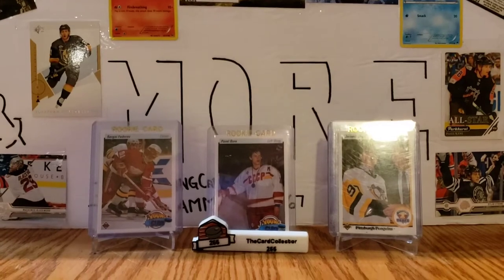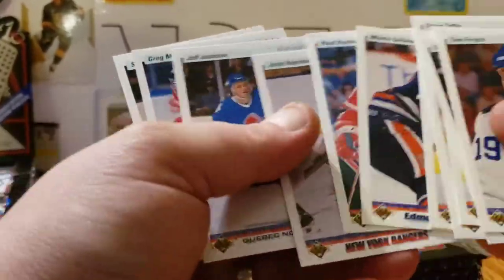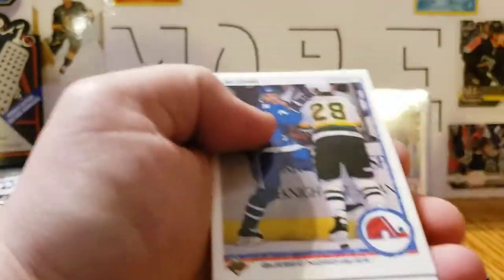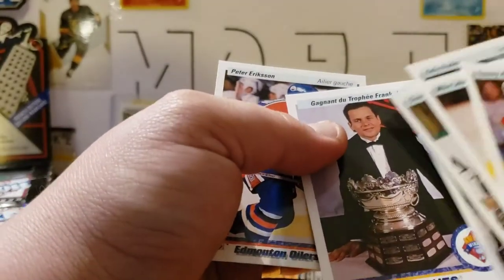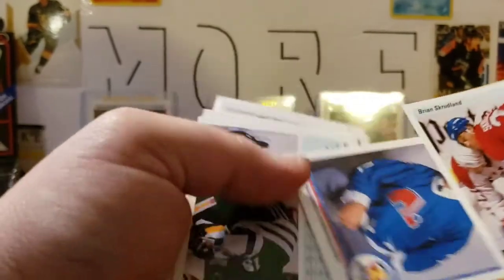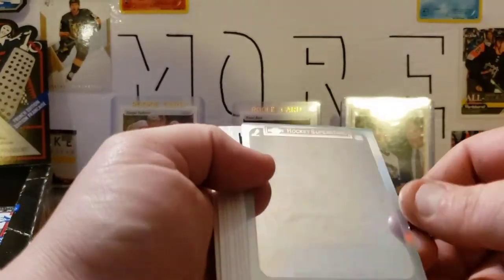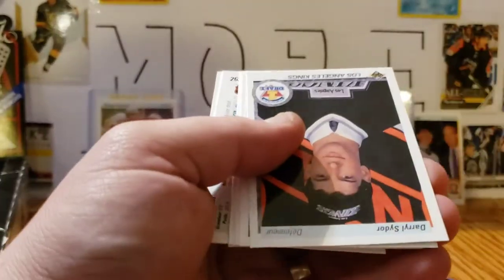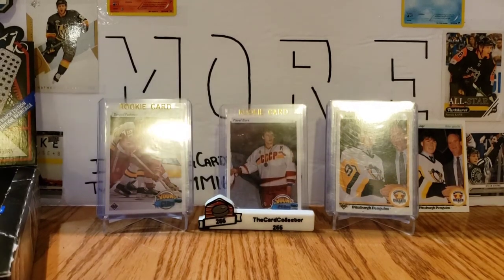Upper Deck 1990-91 French Version - Part 1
Logo by: @AndrsnGraphics on facebook

Upper Deck 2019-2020 S.2 Retail Box

Rookie Mystery Boxes - MJ Holdings (2)

Mailday! - Instagram & FB Trades, Purchases from Ebay & TCC255

Rookie Mystery Boxes - MJ Holdings (3)

Upper Deck 1990-91 Low Series - Half Box

Upper Deck 1990-91 Low Series - 2nd Half Box

Mailday! - Trade/Purchase and a Gift from TCC255

Upper Deck 1990-91 High Series - Half Box

Upper Deck 1990-91 High Series - 2nd Half of the Box

Upper Deck SP Authentic 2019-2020 Box

Upper Deck SP Authentic 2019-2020 Box 2

OPC Platinum Hobby Box 2

Mailday - Gift Frank's Cards and Collectables, purchase from TCC255

Pro Set 1990-91 Series 1 - Half of a Box

Pro Set 1990-91 Series 1 - 2nd Half of the Box

Upper Deck 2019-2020 Black Diamond

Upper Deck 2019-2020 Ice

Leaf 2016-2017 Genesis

Upper Deck 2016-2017 Canada World Juniors

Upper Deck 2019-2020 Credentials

Mailday! - Biggest Trade & Purchases Yet

ITG 2016 Final Vault

Upper Deck 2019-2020 Series 1 Retail Box

Upper Deck 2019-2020 Series 2 Retail Box

Mail Day! - Mystery Packs & More

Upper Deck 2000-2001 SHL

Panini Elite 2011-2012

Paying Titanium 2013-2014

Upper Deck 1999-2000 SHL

Mystert Packs

Mail Day! Ebay & TheCardCollector255

Mail Day! Gift & Trade from TheCardCollector255